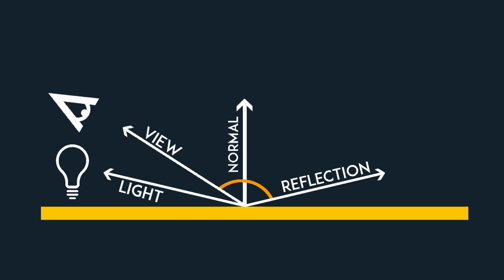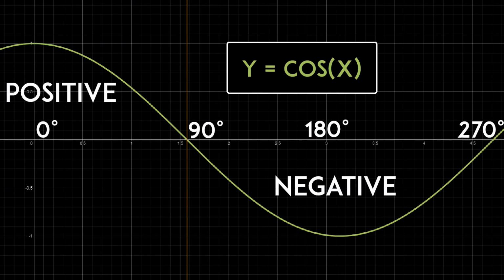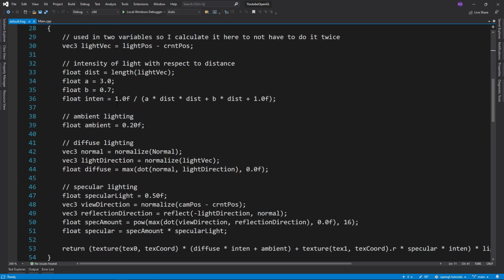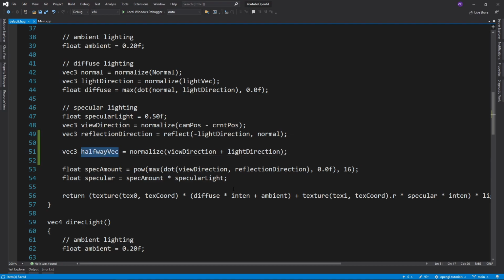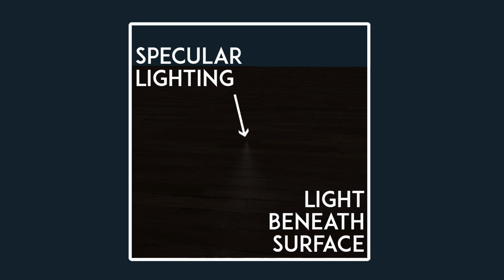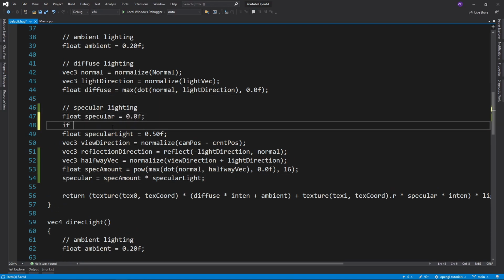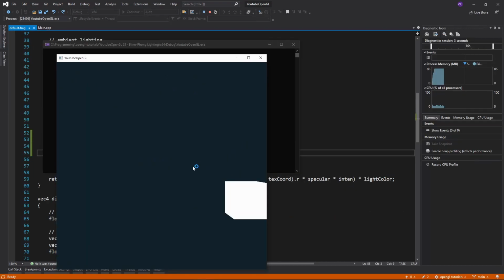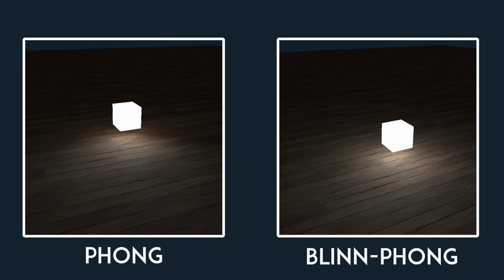OpenGL Tutorial 23 - Blinn-Phong Lighting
In this tutorial I'll show you how you can improve your lighting by implementing the Blinn-Phong Lighting algorithm into your OpenGL project.

*Timestamps*
0:00 Introduction
0:16 Problem with Phong Lighting
0:54 Blinn-Phong Lighting
1:17 Implementation
1:32 Small Fix
1:47 Results & Ending